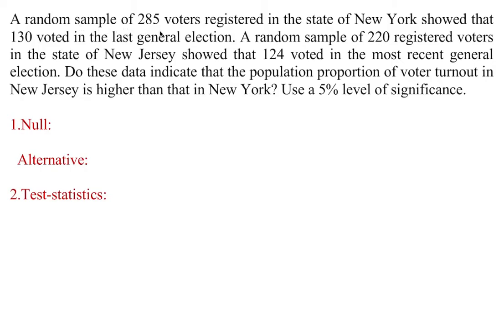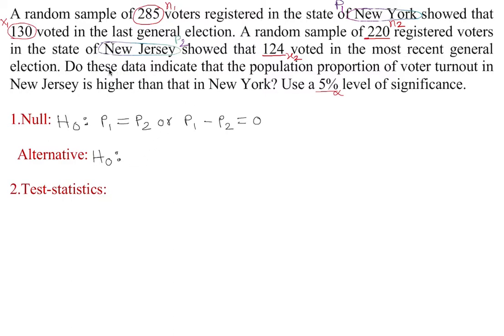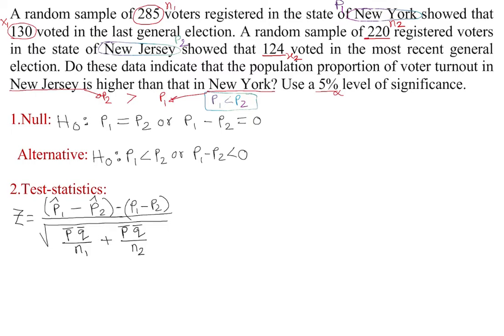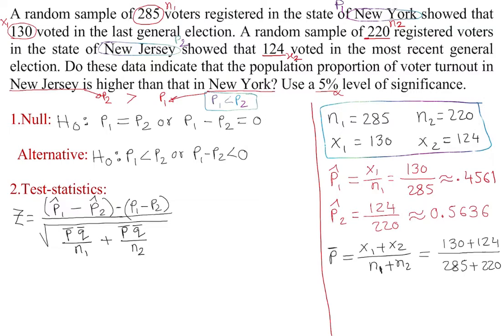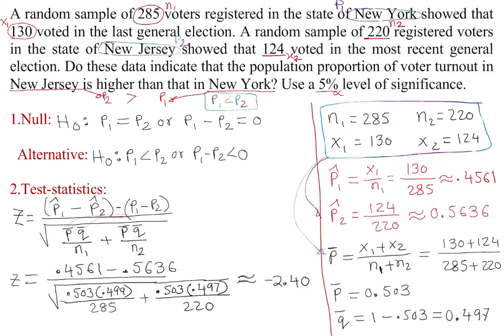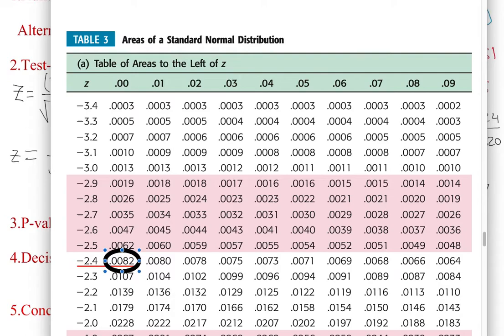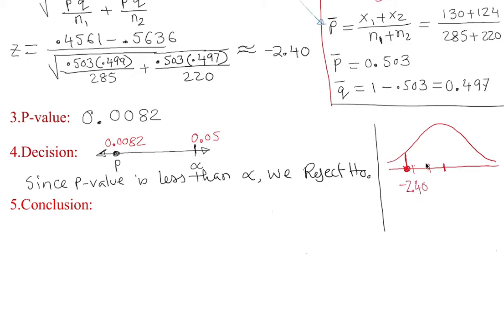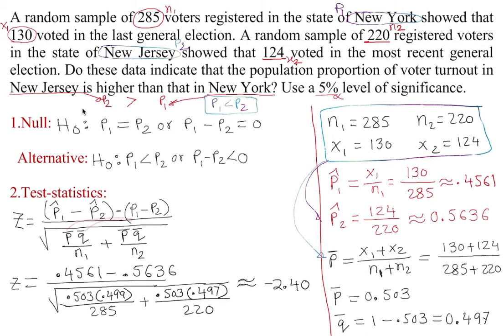Z - Test: Two Population Proportion With P-value Approach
This video will help you to Construct Two Proportion Z-Test  step by step.